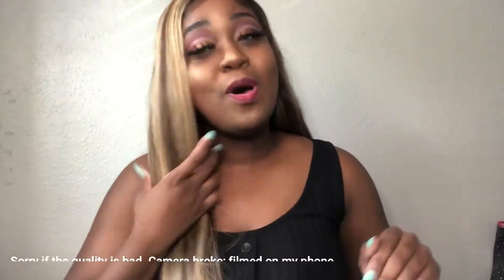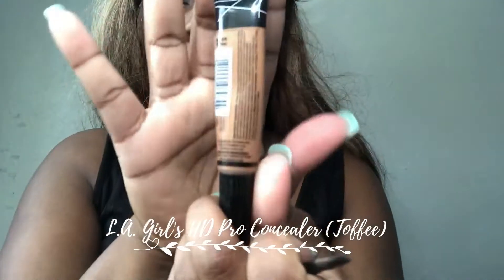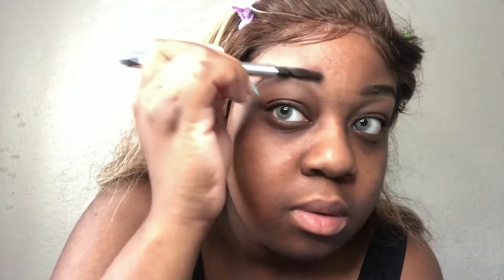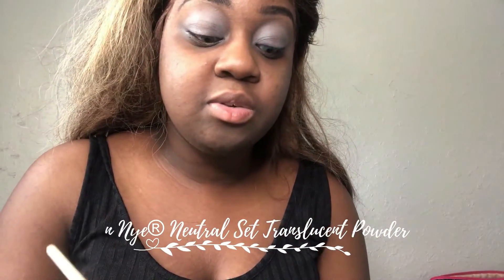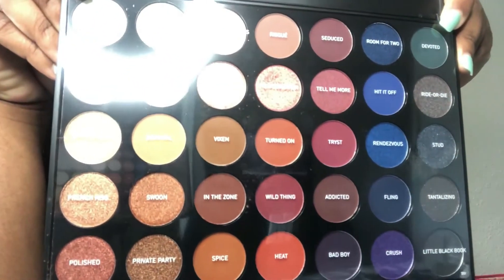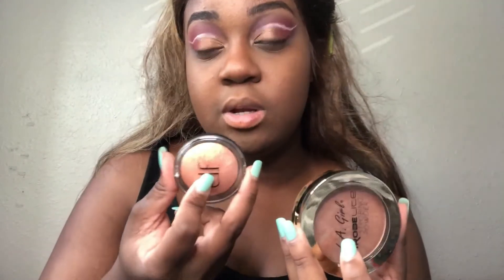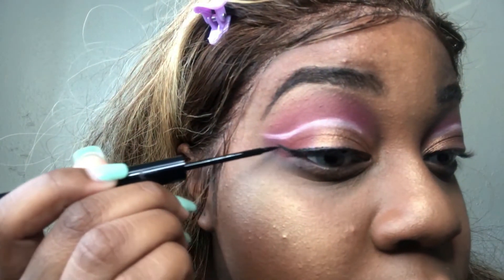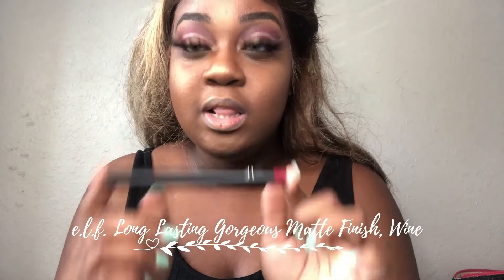Post Quarantine Flex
Special Thanks:
  ~Intro & Outro: "Usually" - DaniLeigh
  ~Background Music: "Sunset On Terra" - HYBRID V | "Blue Boi" - Lakey Inspired

Video Info:
 Camera: iPhone 8+*
 Software: Wondershare Filmora9 & Adobe Audition
 Edited by: Orrick Oriol (IG: @oriolorrick)
*Camera SIM card broke 😬 working on replacing it 😃

If you made it to the end, thanks for supporting me and the channel! Much love! xx